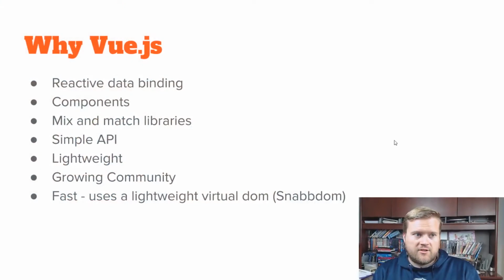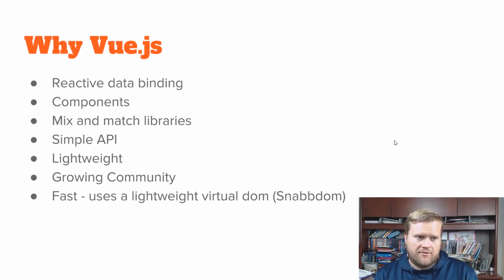Why Should You Like Vue.js?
Vue.js is an up and coming JavaScript framework! Listen in and find out why I think you should learn it and why I like it!